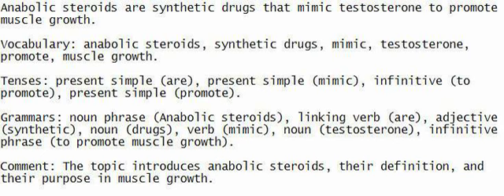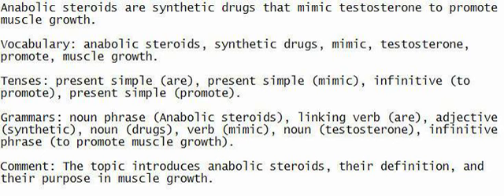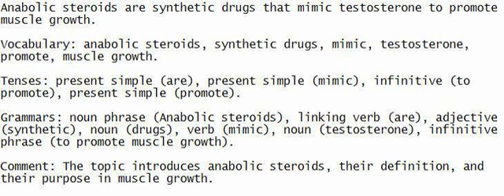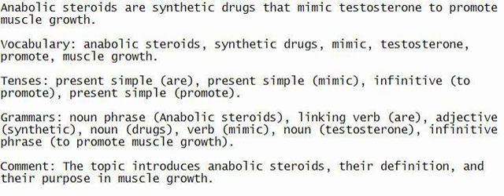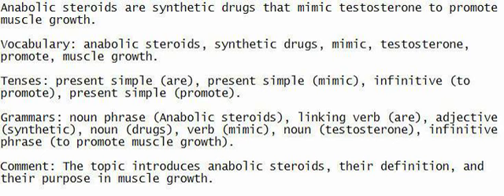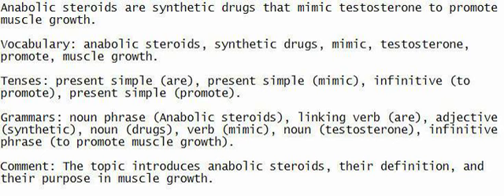Anabolic steroids are synthetic drugs that mimic testosterone to promote muscle growth.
Give your full attention and vocalize alongside me to grasp the sentence and improve your English.

Vocabulary: anabolic steroids, synthetic drugs, mimic, testosterone, promote, muscle growth.

Tenses: present simple (are), present simple (mimic), infinitive (to promote), present simple (promote).

Grammars: noun phrase (Anabolic steroids), linking verb (are), adjective (synthetic), noun (drugs), verb (mimic), noun (testosterone), infinitive phrase (to promote muscle growth).

Comment: The topic introduces anabolic steroids, their definition, and their purpose in muscle growth.